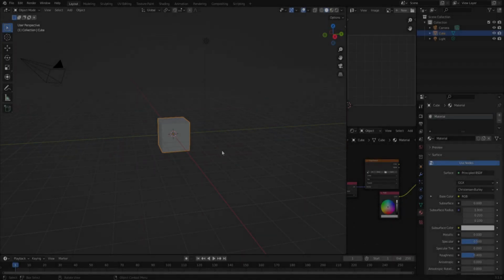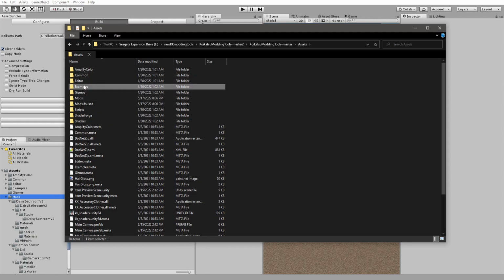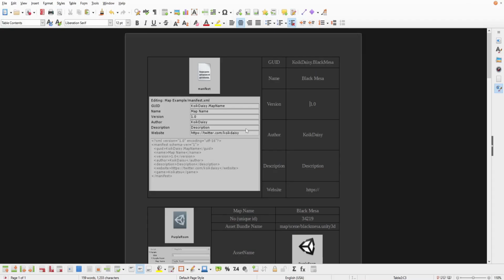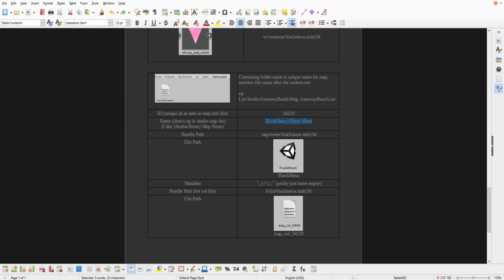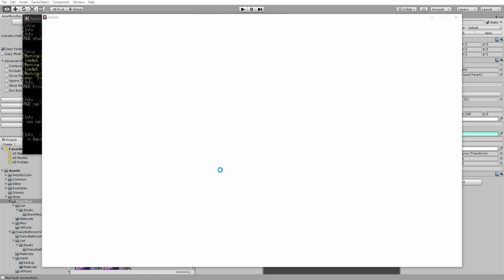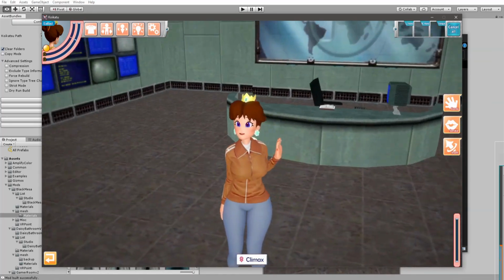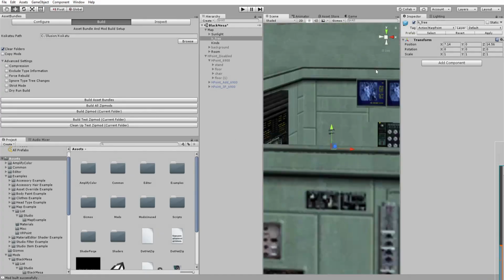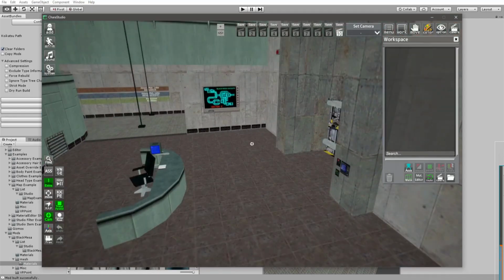#2 How to Create Custom Maps! - Koikatsu Modding Tutorial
Today I bring you a tutorial for how to get started importing maps into Koikatsu!

relevant links:
Unity 5.6.2: